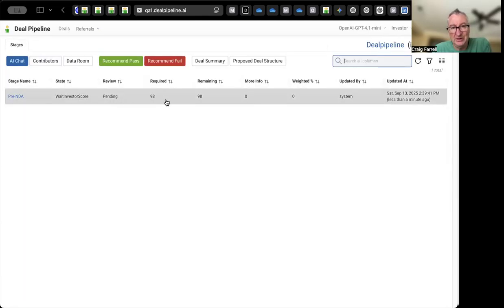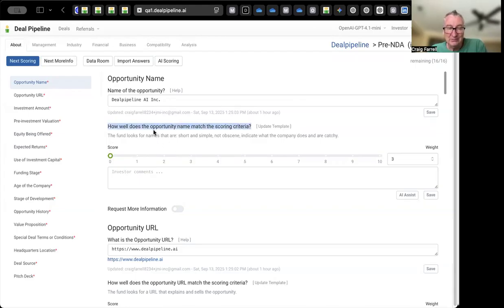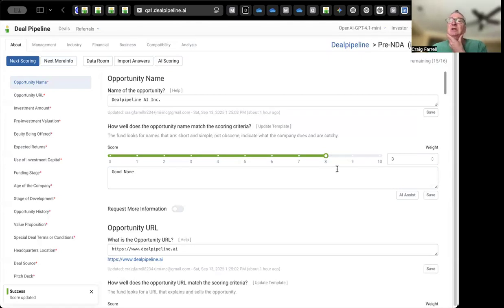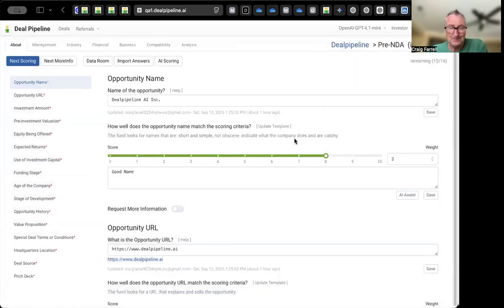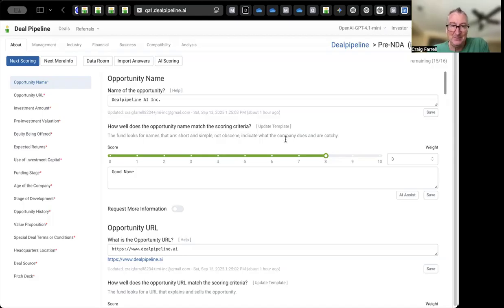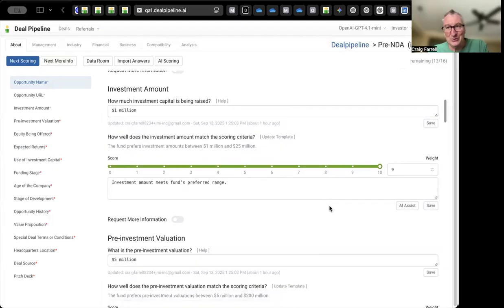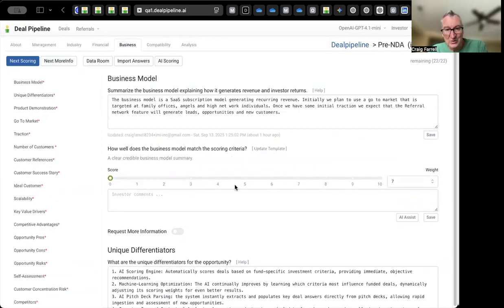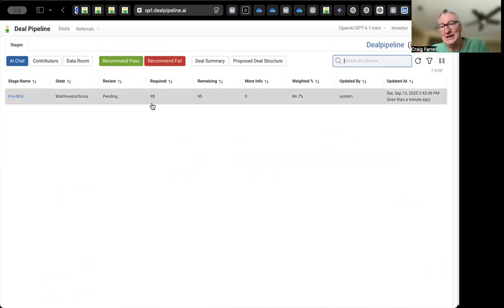Scoring Deals as an Investor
Introduction to the screens used to evaluate deals in Dealpipeline.